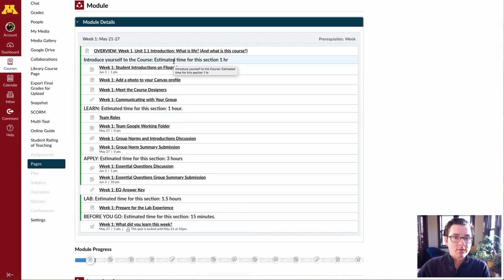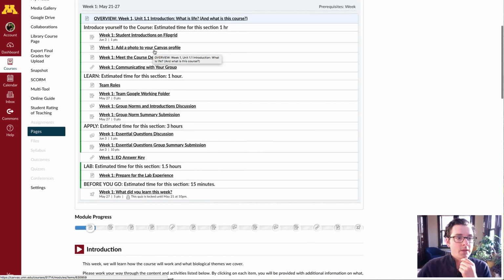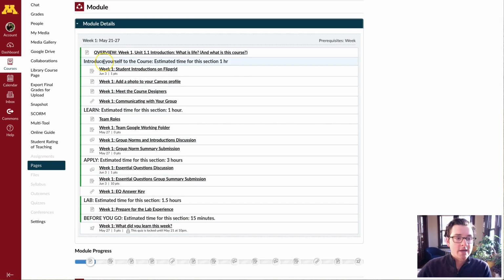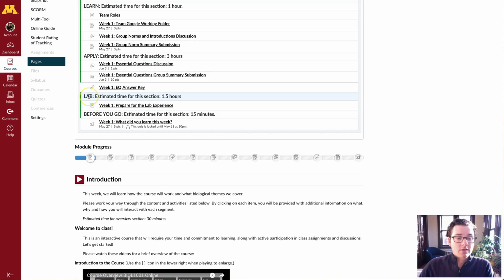BIOL1001-001 Canvas Course Overview